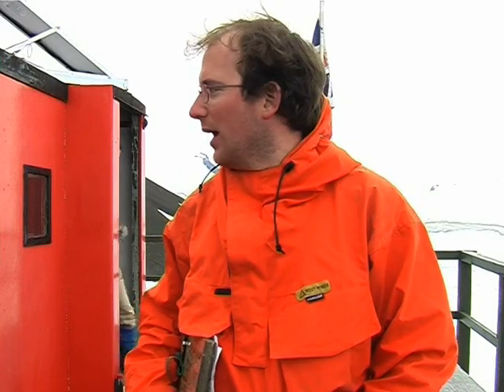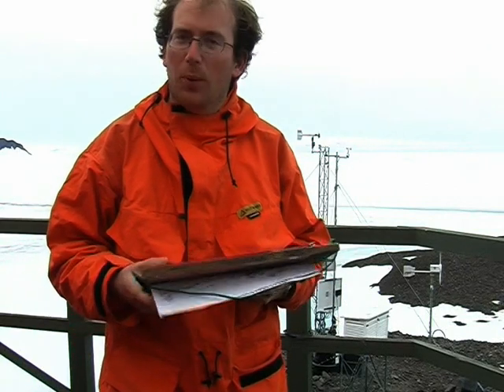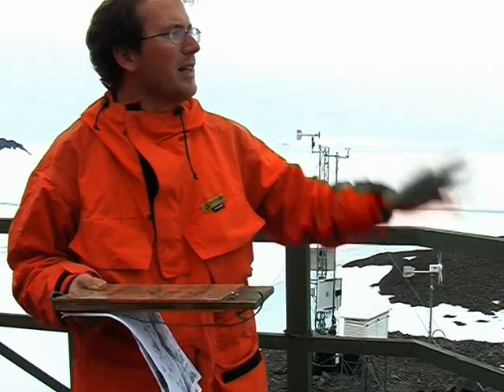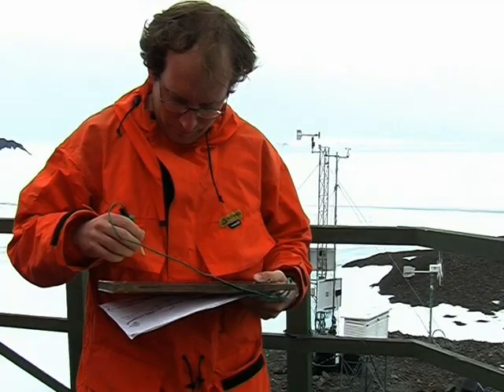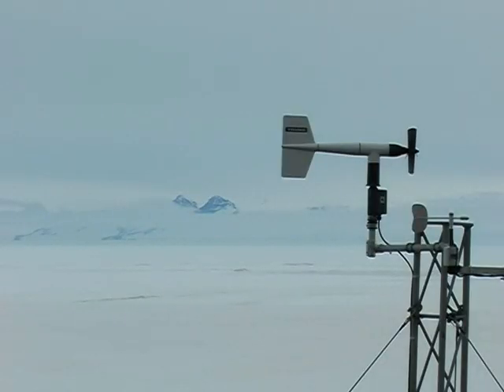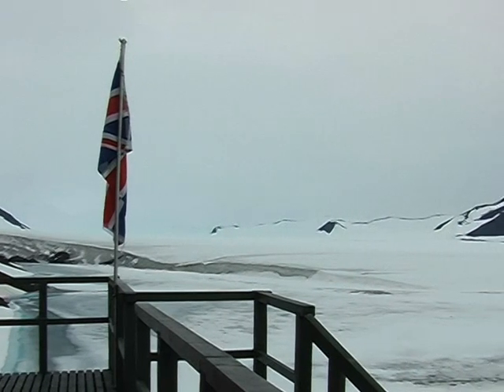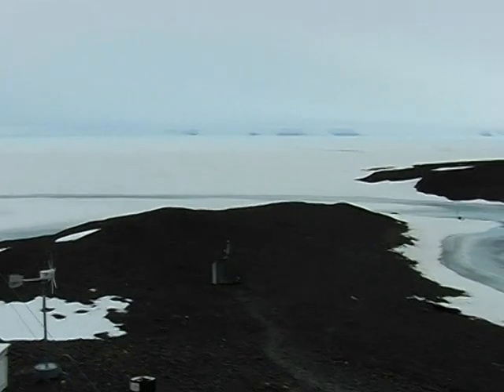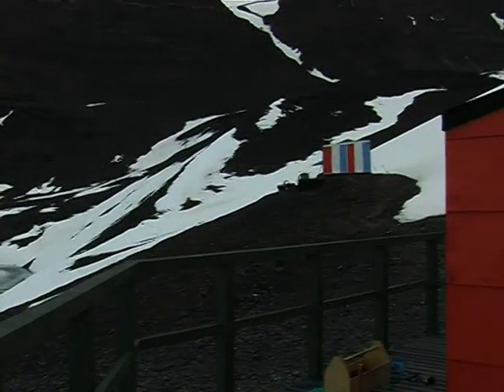Doing the Met at Fossil Bluff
An explanation of how to make weather observations, and a tour of the (now closed) field hut at Fossil Bluff, Antarctica. Filmed in 2005. Presented and produced by Mike Prior-Jones.